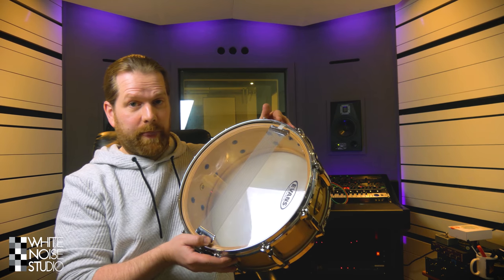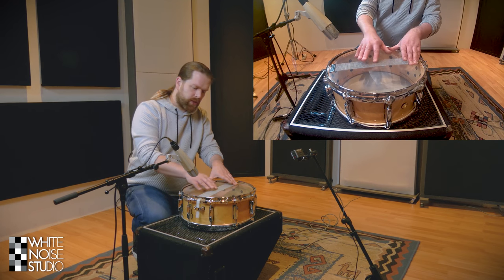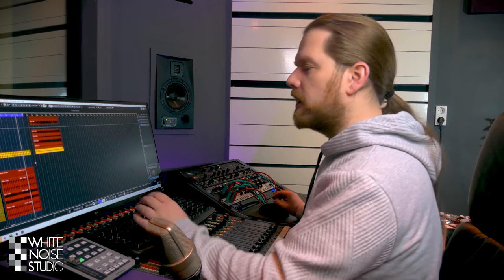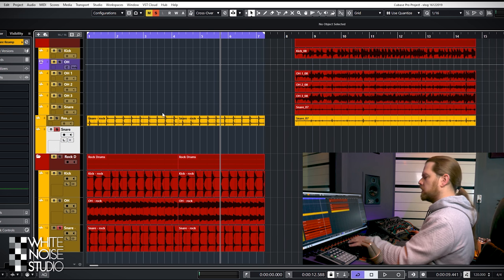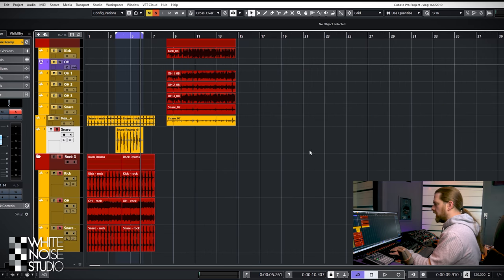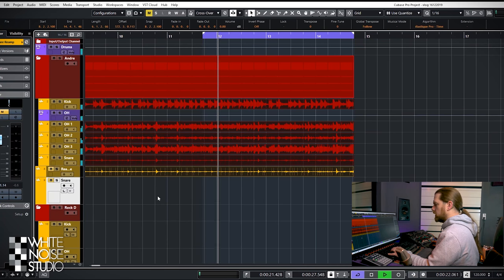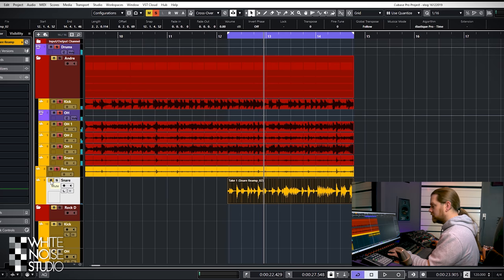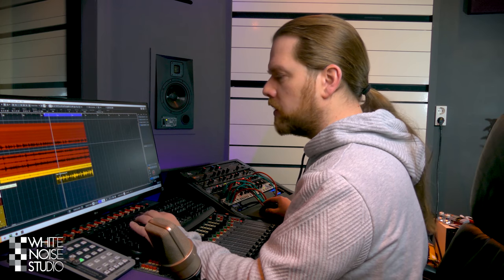Reamping Snare Drum - Explained and Tutorial on how to do it.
In this episode I'll talk about how to do snare drum reamping, which is the re-recording of the bottom snare ''snares'' sound of a snaredrum.

I'll show you how I do it and how it sounds in a drum mix with examples in a heavy rock drumkit setting and a free-jazz drum-recording.

Intro: 0:00
Snaredrum reamp explanation: 0:29
Live room reamp setup: 1:18
Reamping snare in a rock drum kit mix : 2:14
Reamping snare in a free jazz drum mix : 6:11
End + Slomo snare: 10:22

The free-jazz drumming is part of the performance which London based drummer Andrew Lisle did for the White Noise Session and album recording of Kodian Trio at the White Noise Studio.
He kindly gave permission to use part of his performance for this session.
Thanks Andrew!

There's also a blog on the white noise studio site about snare drum reamping:

Thanks!
Marlon